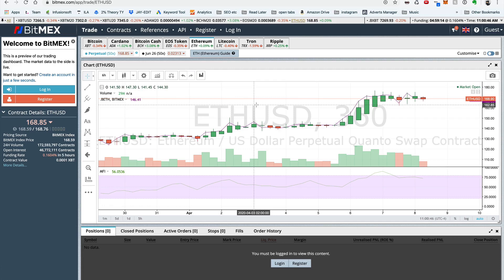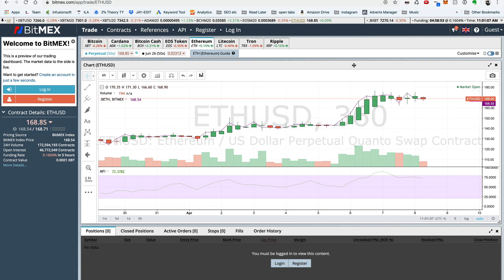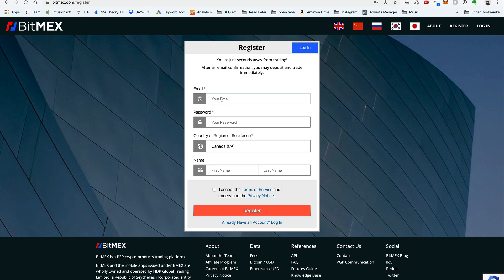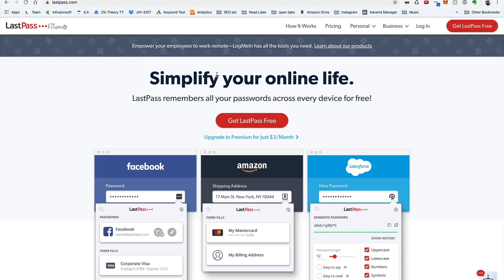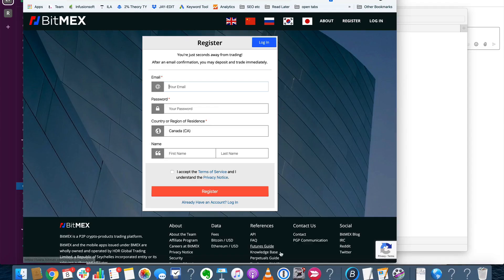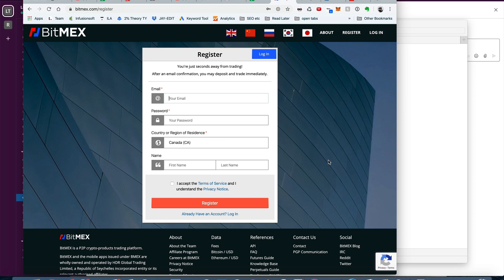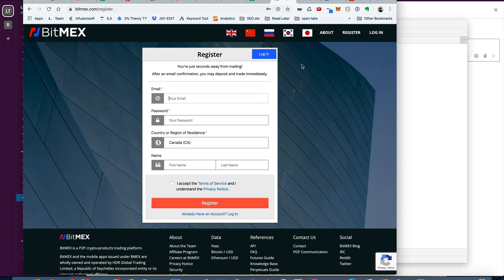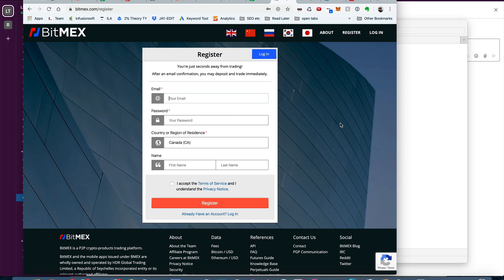The Mac Daddy of All Trading Platforms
Cryptocurrencies have become a global phenomenon and the market continues to grow in 2020 with little signs of slowing down.  But for those investors still hesitant to jump onboard the crypto bandwagon, serial entrepreneur Anna Macko’s new approach will help ease those fears.

It’s called the “2 percent Theory” plan; a plan that’s helped Macko turn the world of virtual investing on its ear by flipping financial flops into the sky’s the limit riches.

The “2 Percent Theory” plan is a revolutionary approach to gaining fiscal freedom and Anna created it to empower anyone to dive headfirst into online commerce.

“The 2 percent theory is different because it gives people the power to make money through crypto faster than any other method out there!” Macko said. “It also allowed people to make money 24/7-even when the market is down-which I think most people do not realize is even a possibility. Bitcoin is an industry disrupter to the financial market. I believe that the fact that decentralized currency cuts out the middle-man opens up endless possibilities to the consumer.”